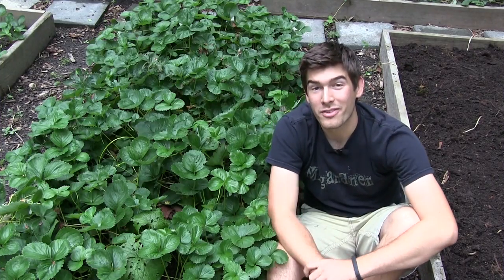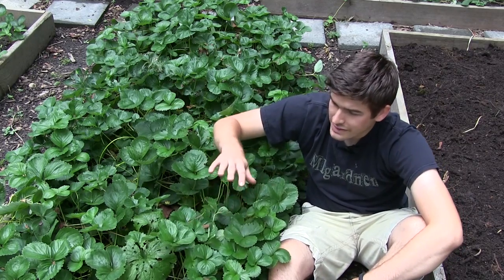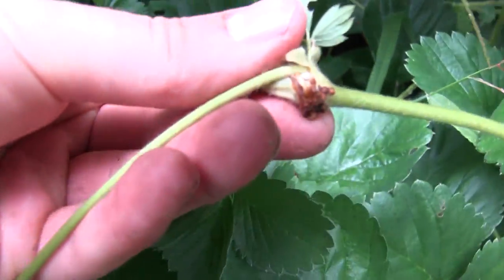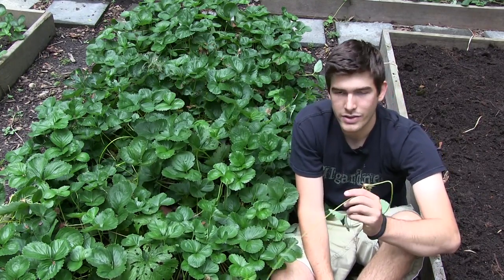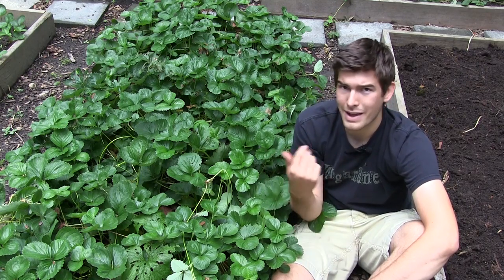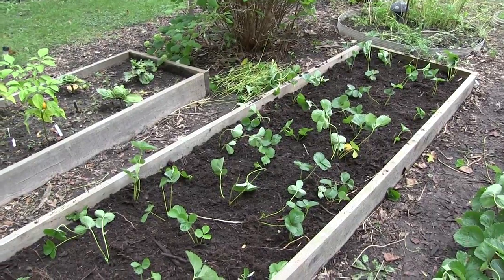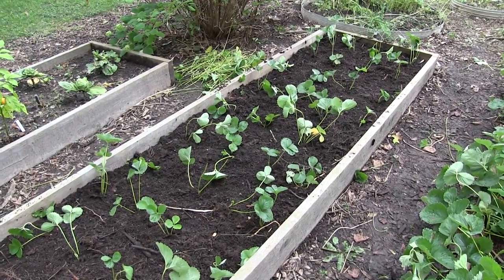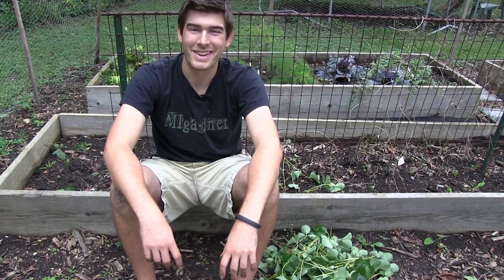Feed the World with A Single Strawberry Plant | MIgardener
Having a strawberry plant is not just a joy, it is an opportunity to share! When strawberry plants put out runners, they are a whole new plant, and that plant will send out runners as well, This effect snowballs and can feed the world with a single strawberry plant, and the act of sharing. So if you liked this video, share it too!

650+ varieties of Heirloom & Non-GMO Vegetable seeds $2/pack, fertilizer, garden tools, blog &